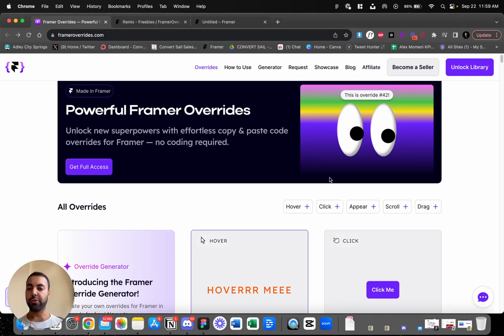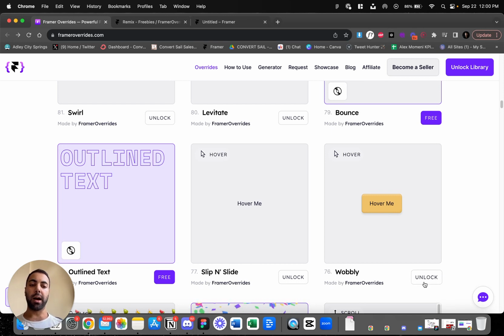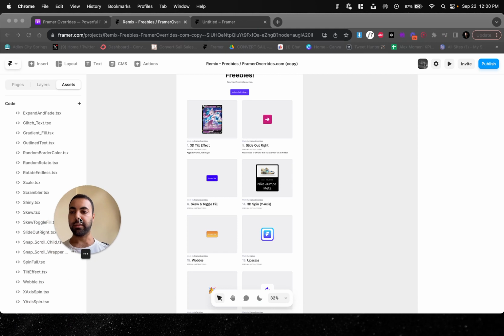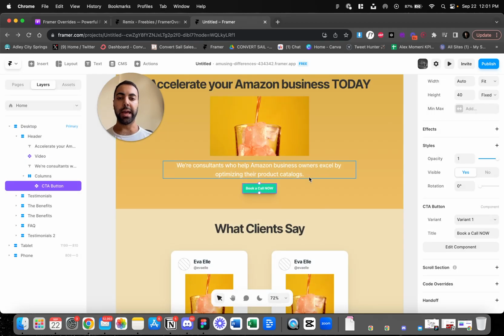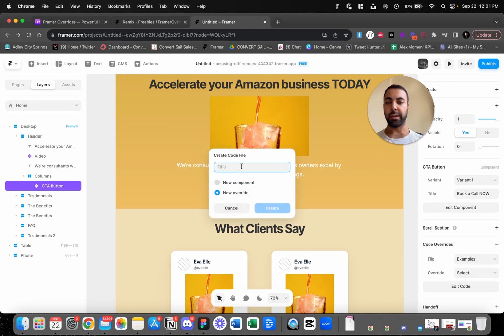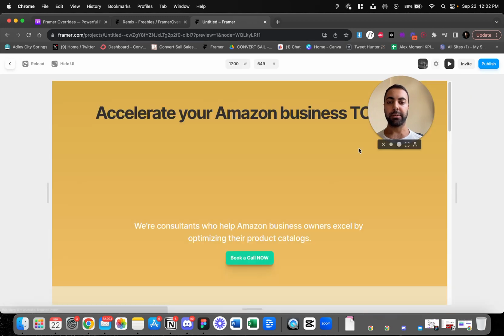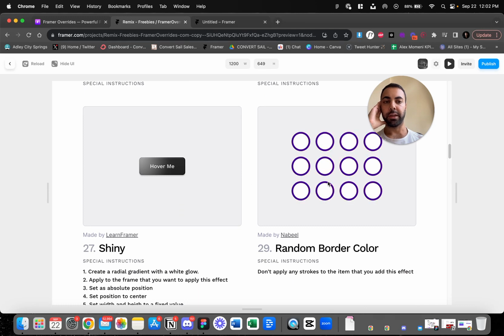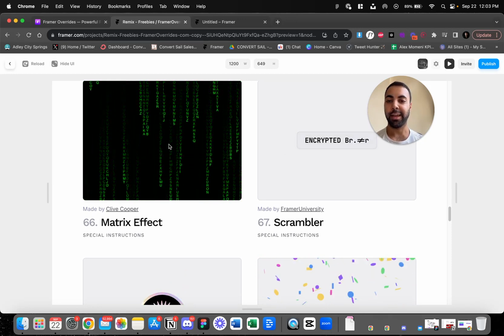Take your Landing Pages to the NEXT LEVEL with Framer Overrides